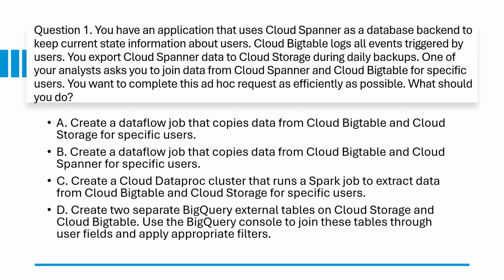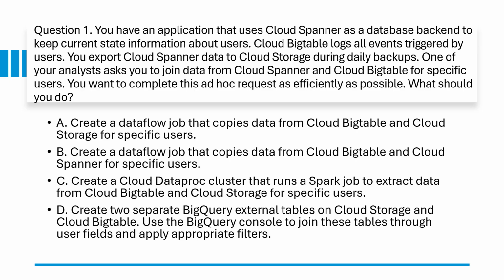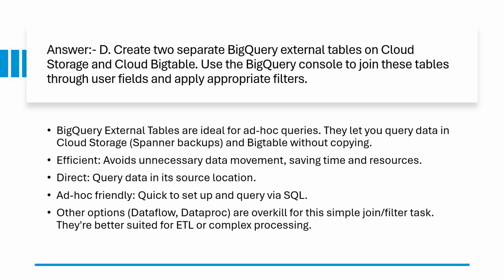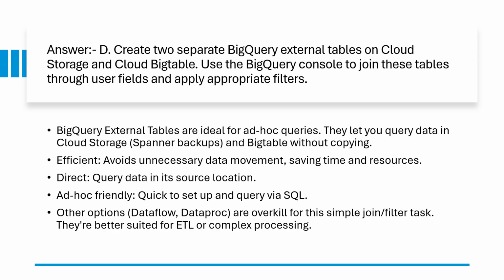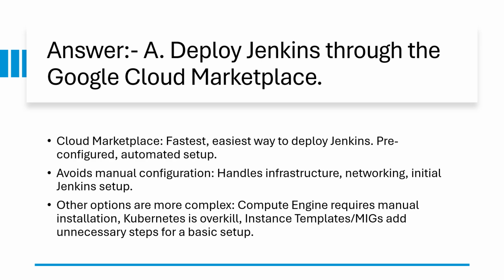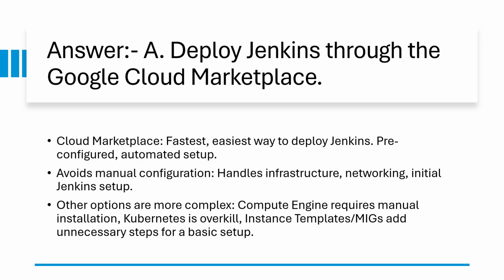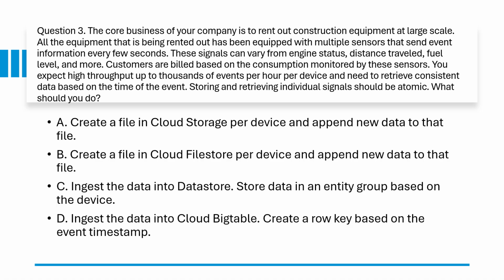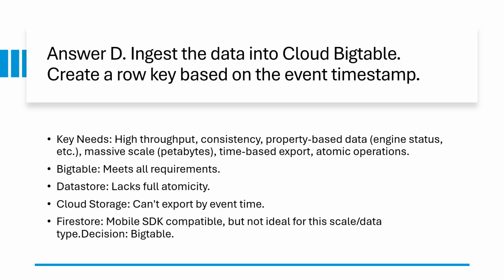😱 FAILED the Google Cloud ACE Exam Watch THIS! 😱 Guaranteed Pass! 💯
**🔥 ** Ace the Google Cloud Associate Cloud Engineer Exam with these practice questions! 🚀 We cover tricky scenarios using BigQuery, Cloud Spanner, Cloud Bigtable, Jenkins, and more! 🤯 Learn how to solve real-world problems and pass the exam on your first try! 💯

In this video, we'll explore:

BigQuery External Tables for ad-hoc queries 📈
Jenkins deployment through the Google Cloud Marketplace ⚙️
Cloud Bigtable for high-throughput event data ⚡️